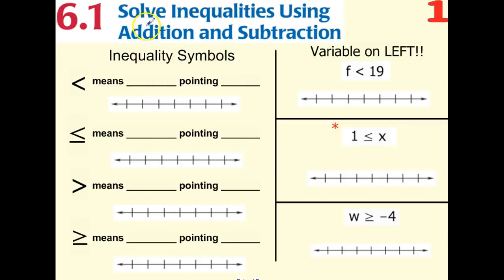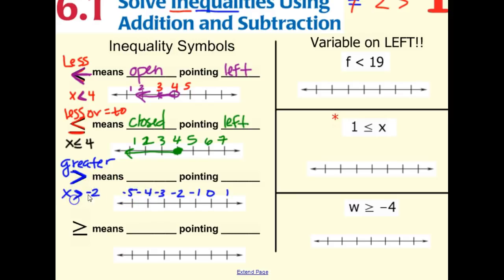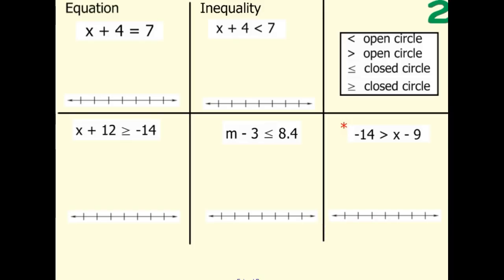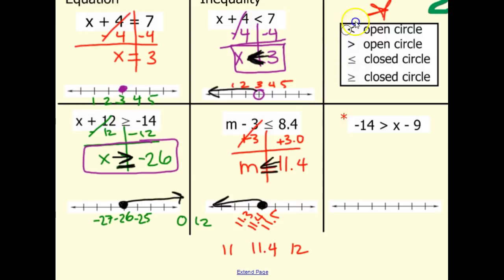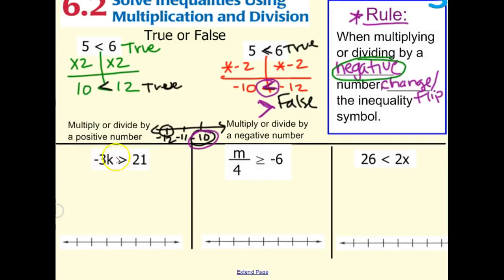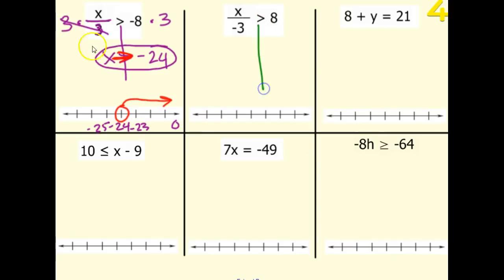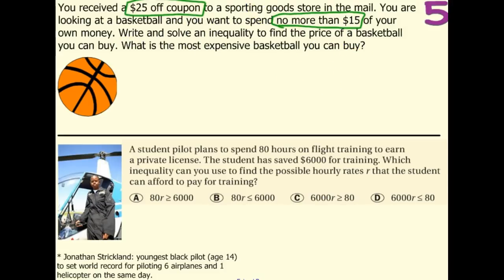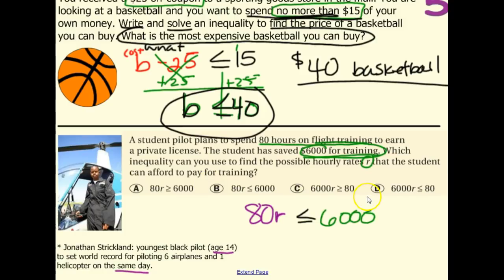6.1 & 6.2 Graphing One Step Inequalities